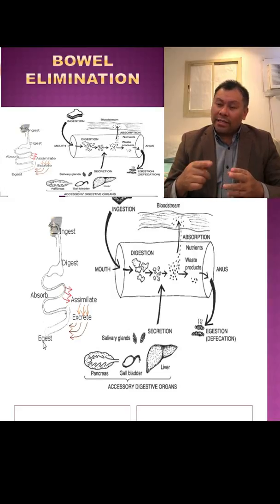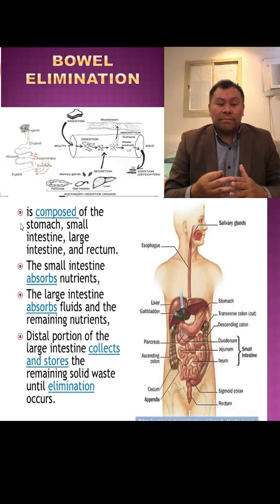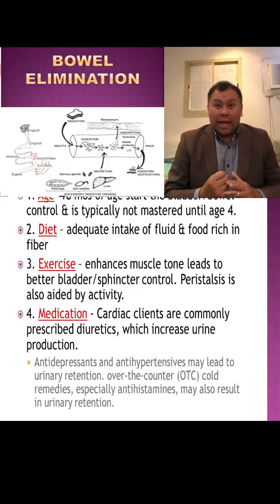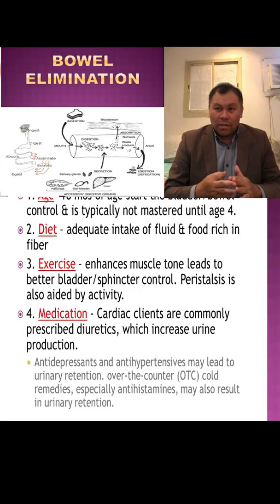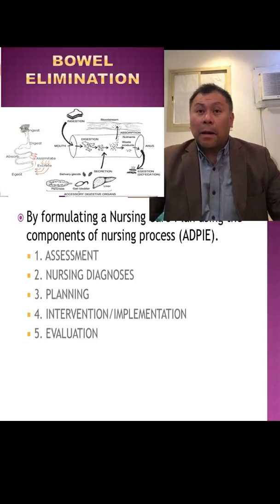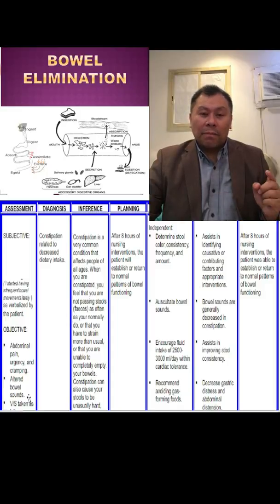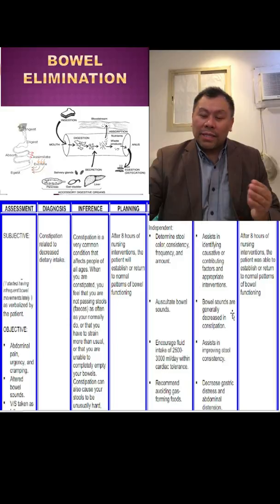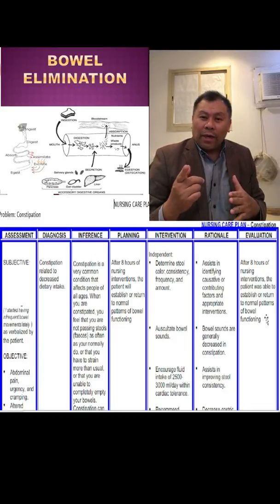Bowel Eliminatiom | Funda 2.Theory - IAU.CoN